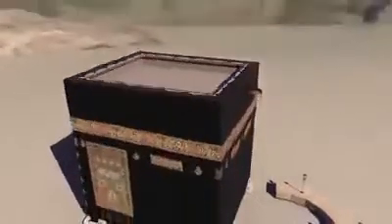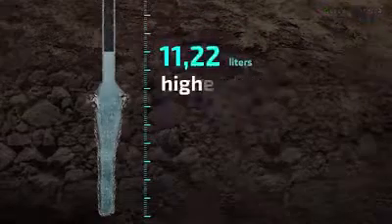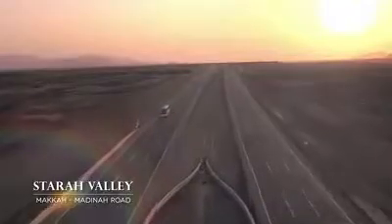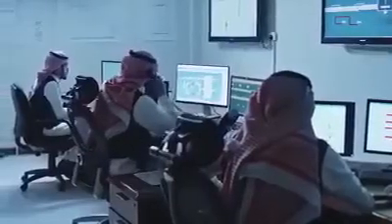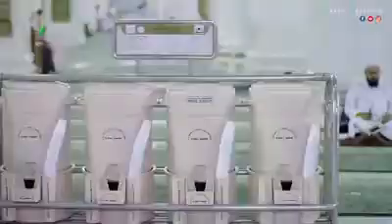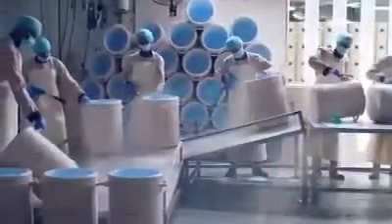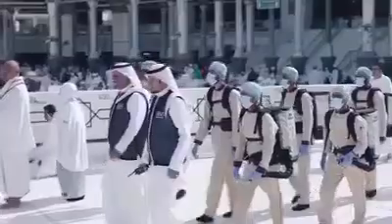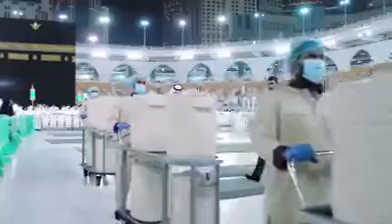ZAM ZAM WATER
THX